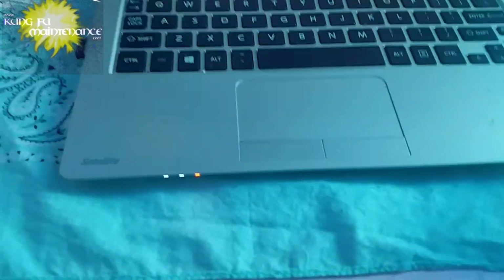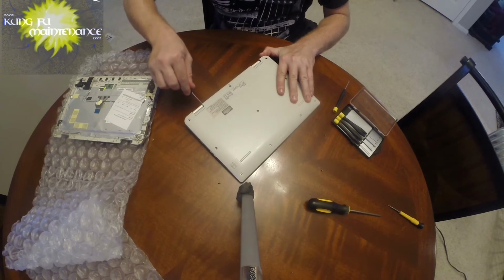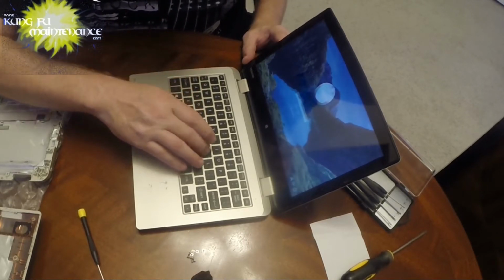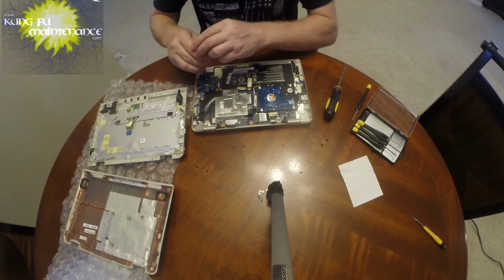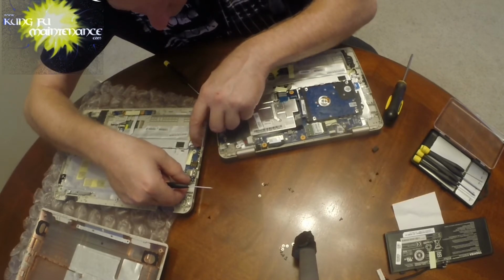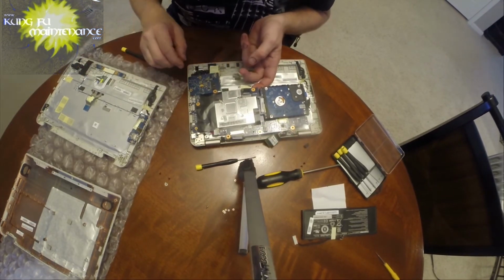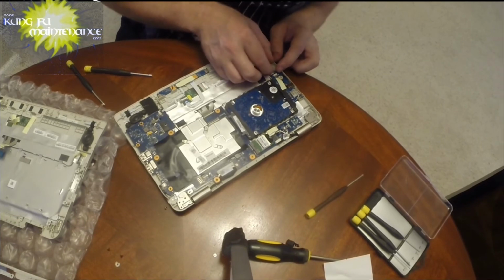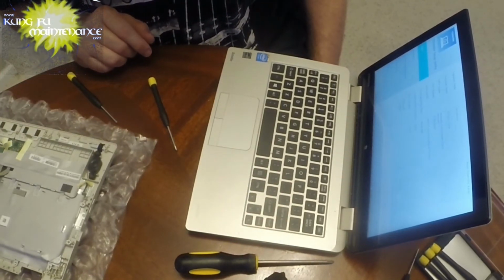Toshiba Satellite Laptop Letters Numbers Stopped Working How To Replace Keyboard 115W b1302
Kung Fu Maintenance shows Toshiba Satellite Laptop Letters Numbers Stopped Working How To Replace Keyboard 115W-b1302